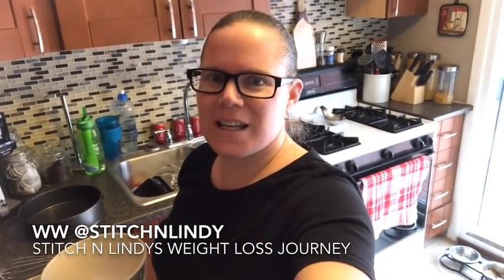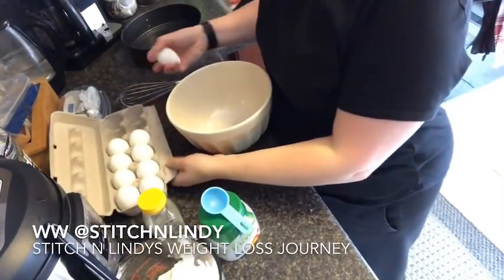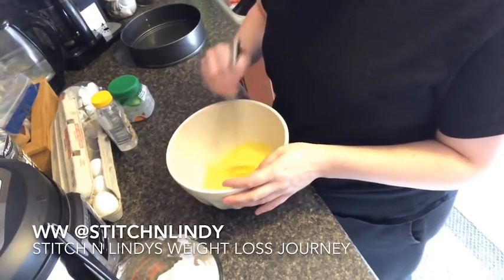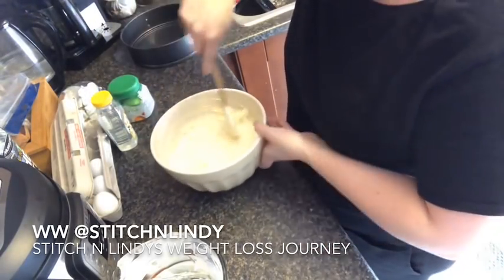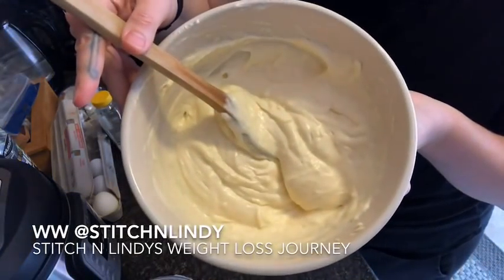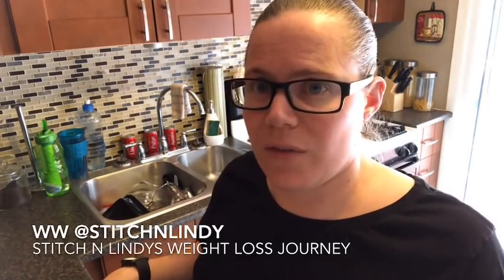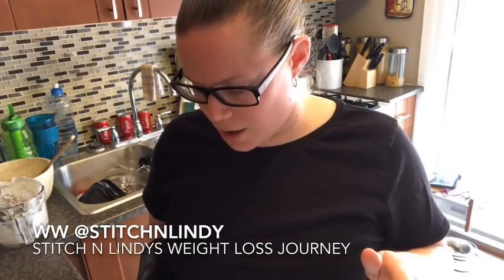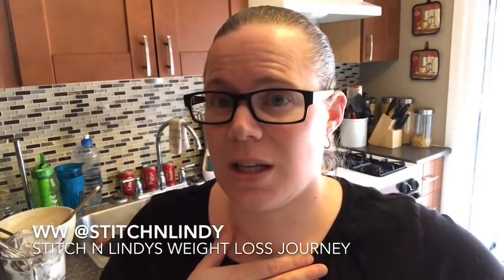1 point cheesecake!!!!! 😳👍🏻❤️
In this video I share the pound droppers recipe for cheesecake!

Follow me on WW Connect @stitchnlindy